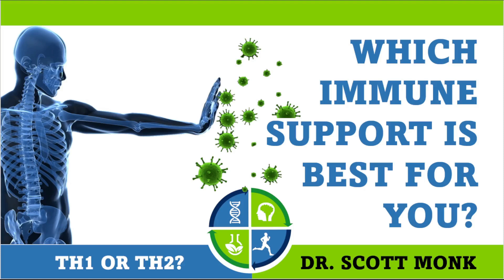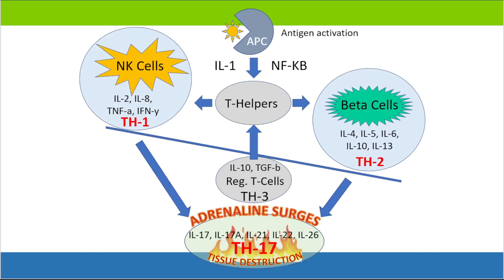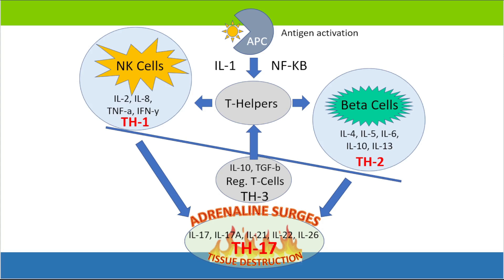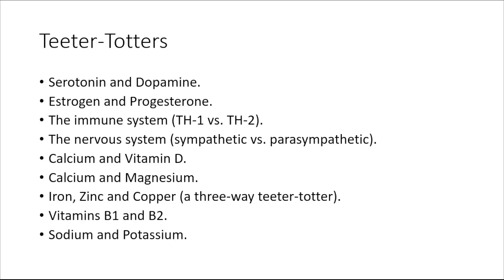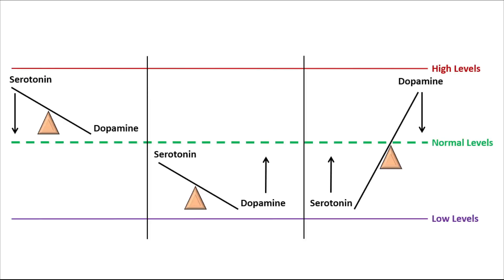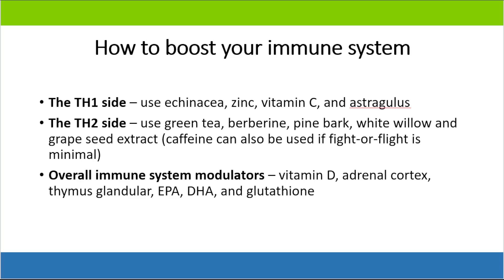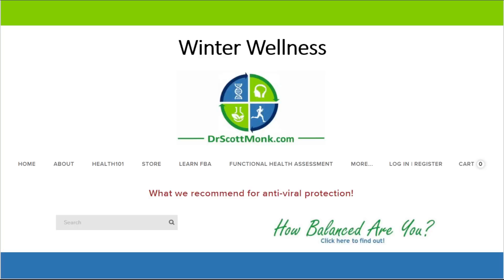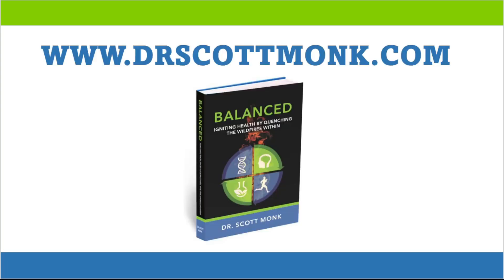The Wrong Immune Support Hurts! Which Immune Support is Best?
What do I take if I have a cold?
What do I take if I have a bacterial infection?
What do I take if I have allergies?